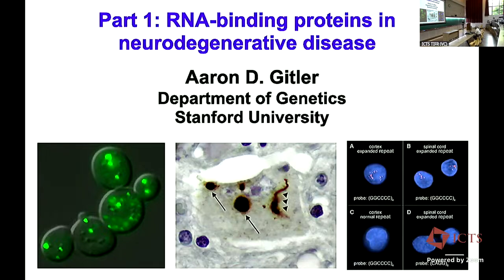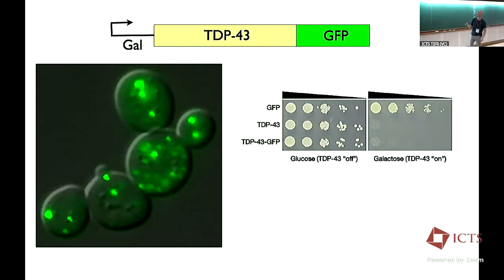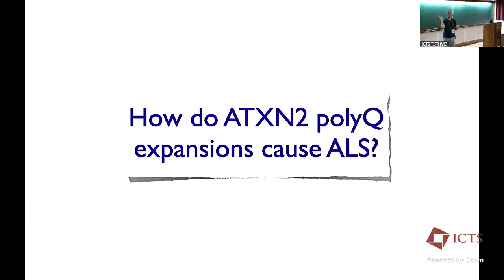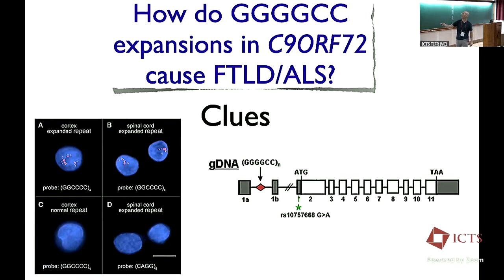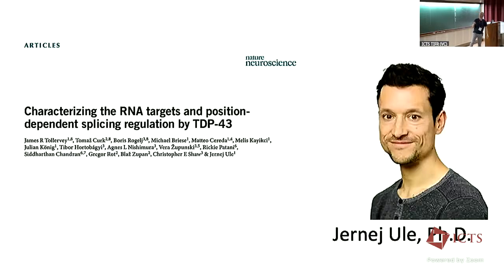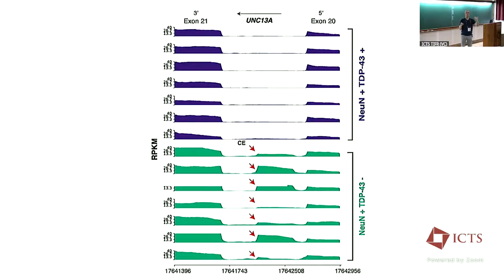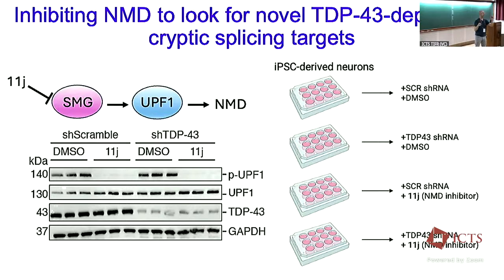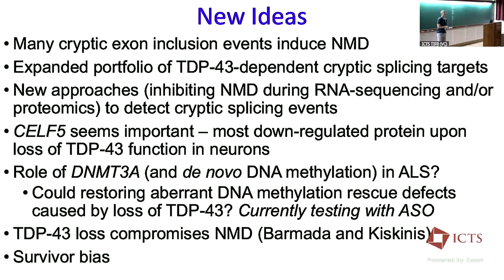Unmasking Cryptic Changes to RNA Targets in ALS and FTD by Aaron Gitler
Program: Dynamics and Evolution of RNA Functions

ORGANIZERS: Sandeep Eswarappa (IISc, India), Tanweer Hussain (IISc, India), Purusharth I. Rajyaguru (IISc, India) and Umesh Varshney (IISc, India)

This workshop will focus on the topics of the RNA world and evolution of RNA functions. The RNAs interact with various elements of the translation apparatus, and the dynamics of these interactions is a major determinant in the outcome of the fundamental biological processes. We will discuss the roles of noncoding RNAs in catalysis, and in translation of mRNAs. RNA traverses through different structures in a cell during its lifetime. Often, RNAs are sequestered into ribonucleoprotein (RNP) condensates, which not only store them but also determine their fates. The structures of these condensates are conserved, membrane-less and dynamic which assemble via liquid-liquid phase separation (LLPS) of RNA-protein complexes, for instance P-bodies, P-granules, and stress granules. Deficiencies in the dynamics of RNA sequestration into these cellular bodies may result in pathologies, including cancer and neurological disorders. Further, we will discuss the roles of nucleoside modifications and the heterogeneity of their occurrences, in functions of various RNAs. Likewise, although the high-resolution structural determinations of functional complexes of ribosomes have provided crucial mechanistic details of mRNA translation, much remains to be understood about their heterogeneity and mRNA translation. Also, how ribosomes recognize the start (initiation) and end (termination) signals during translation, and how they bypass them in a programmed manner needs to be better understood. The atomistic molecular simulation dynamics studies are being used for deeper understanding of these processes. Discussions on these topics are prerequisites to develop tool kits to intervene in the RNA-centric processes as part of disease management strategies.

Partially supported by Indian Institute of Science, Bengaluru